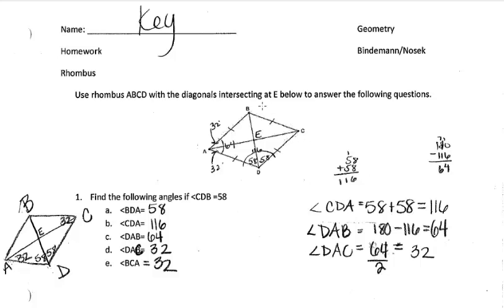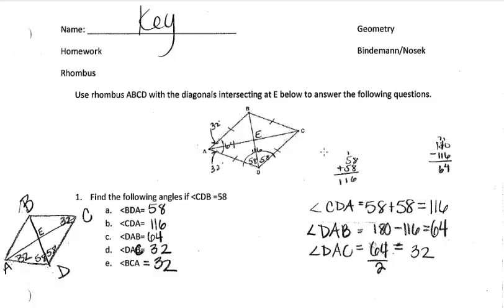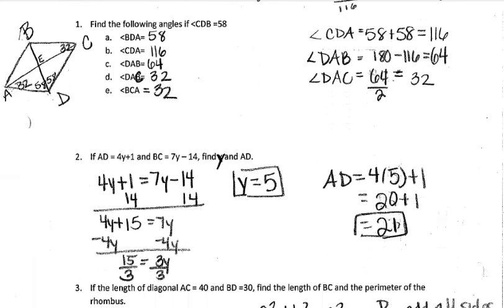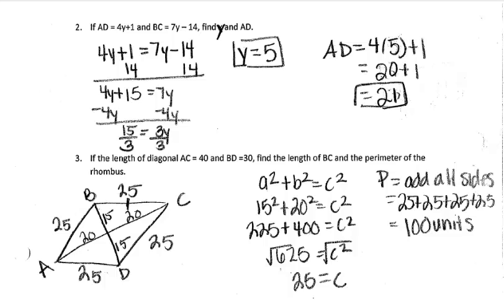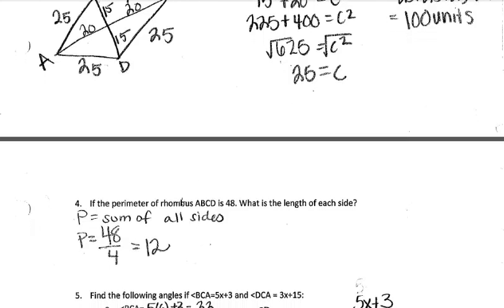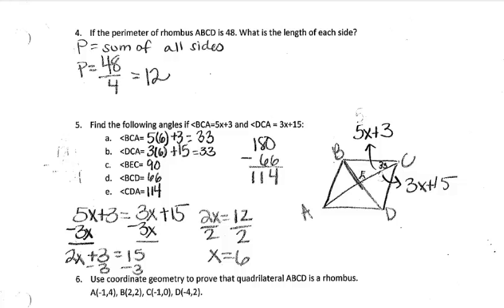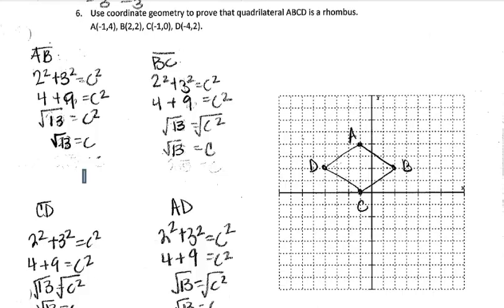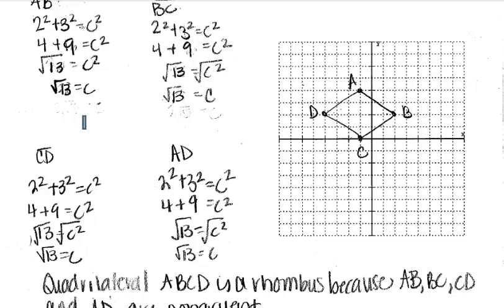rhombus hw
rhombus